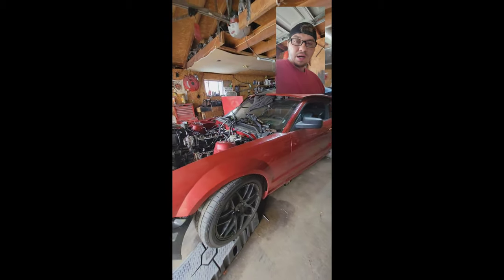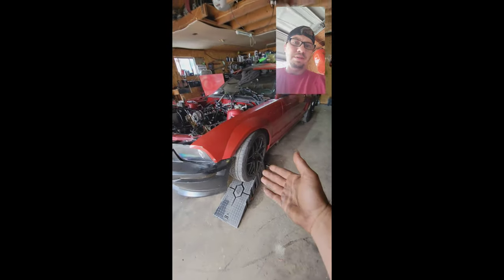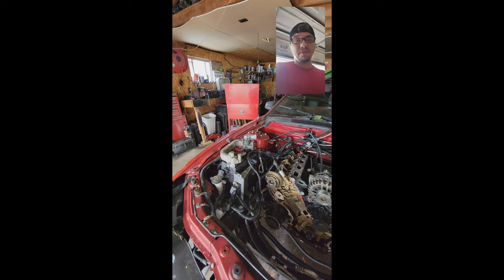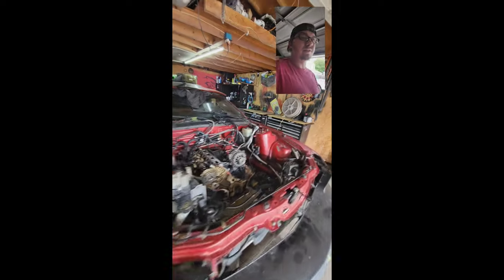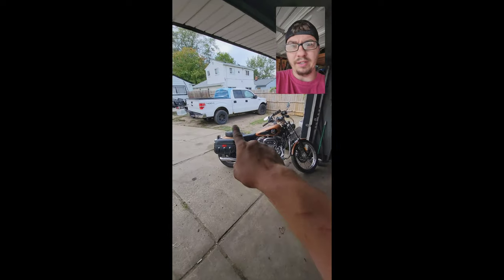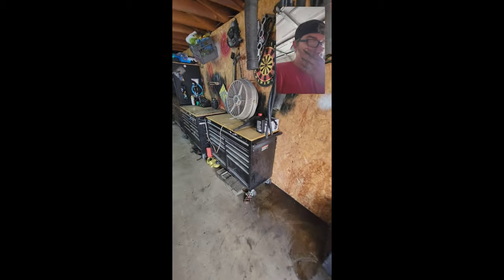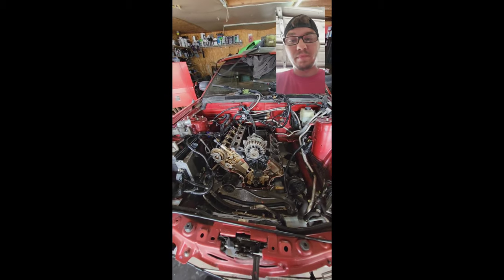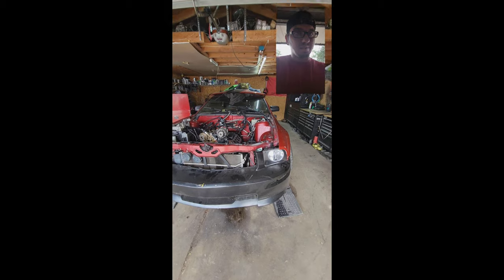long overdue update on a few projects!!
this was a quick video I tossed together, there will be a finishing video for the mustang, should be ready and uploaded by the end of today